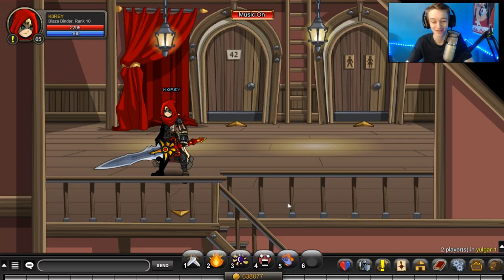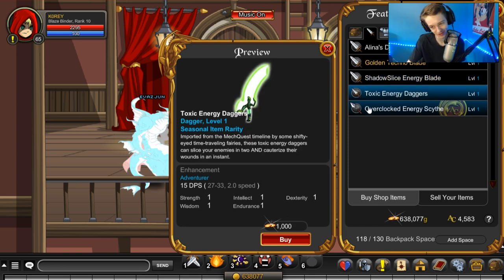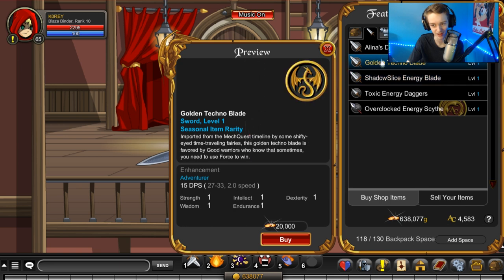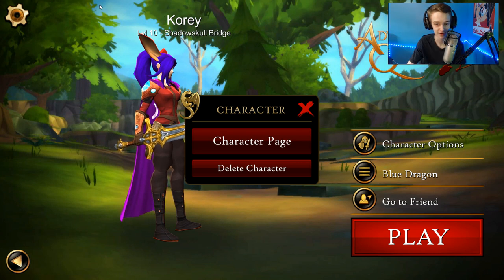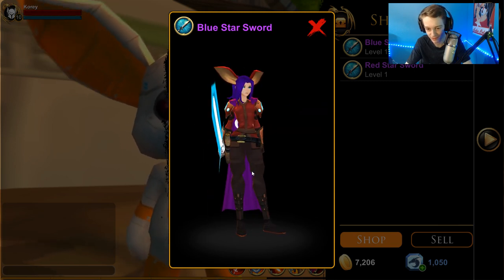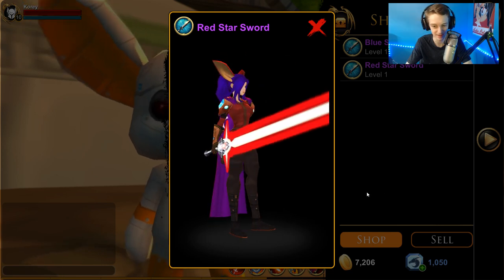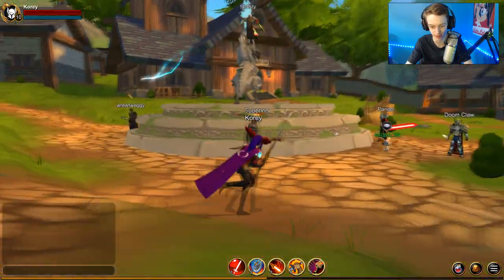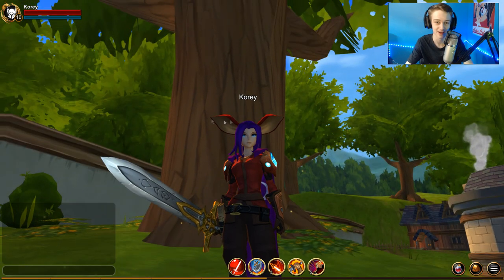NEW STARSWORDS!!! Starwars Shops AQW/AQ3D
Checking out the new Starwars shops in AQW and AQ3D